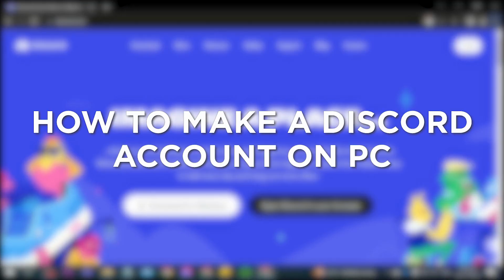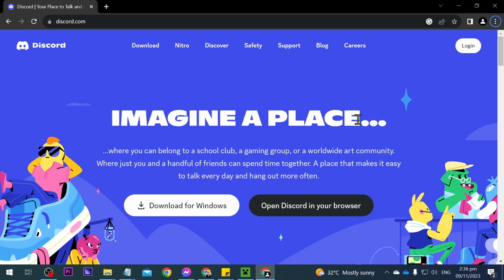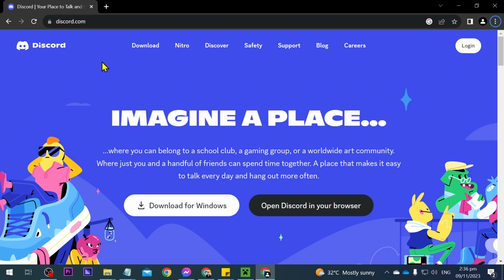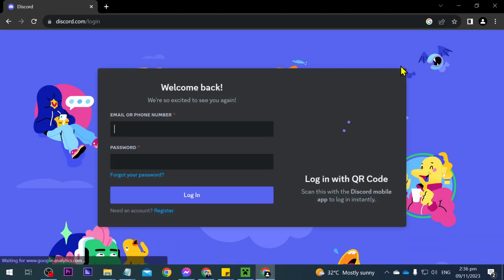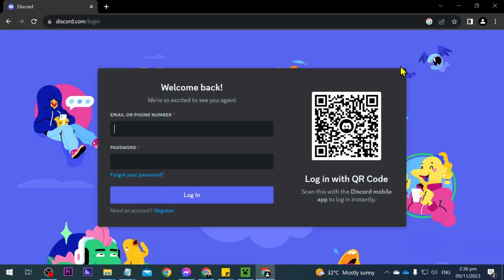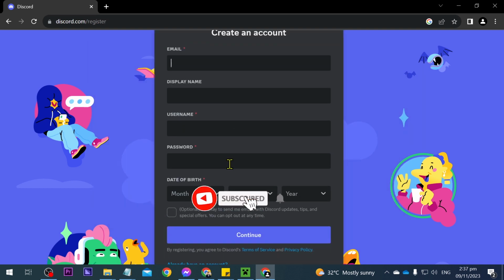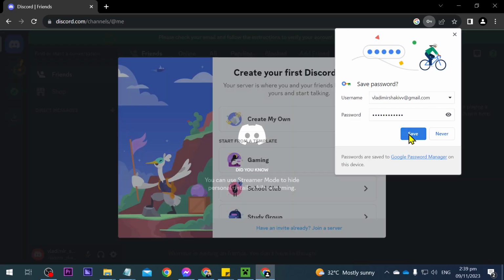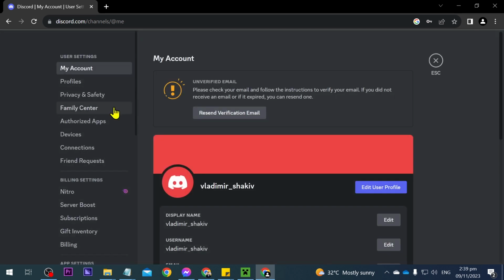How to Make a Discord Account on PC (2023)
Here's how to make a discord account easily on PC in 2023 without any hassle! Follow this method to know exactly how to create discord account on PC now.